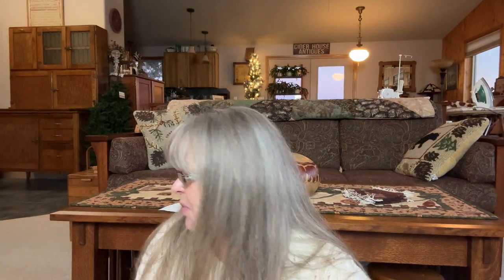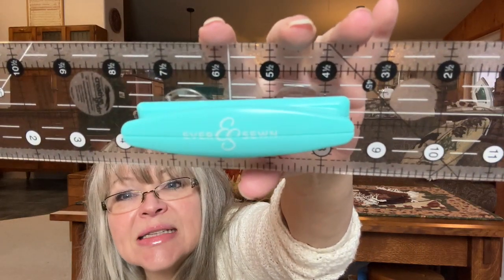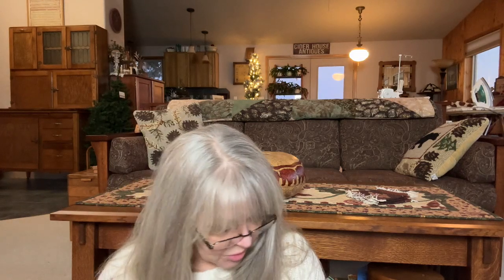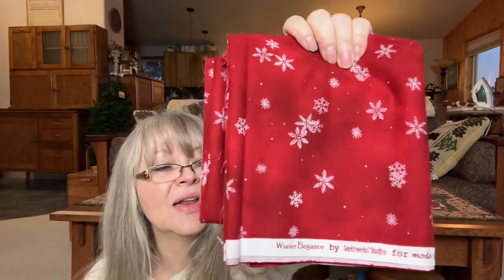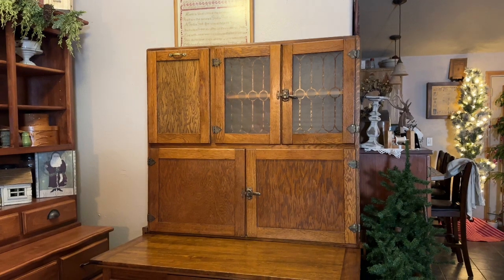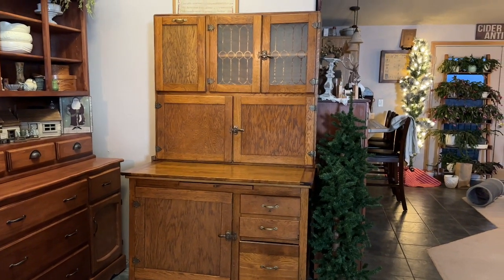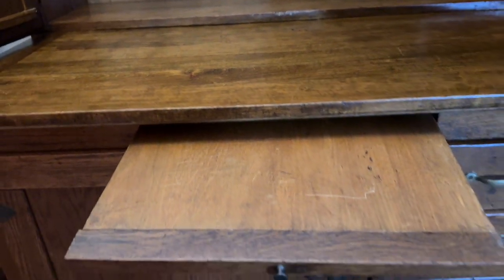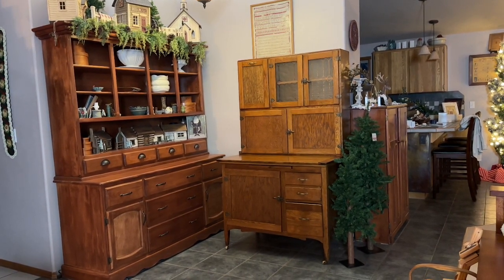A Flosstube Vlogmas - Dec 8